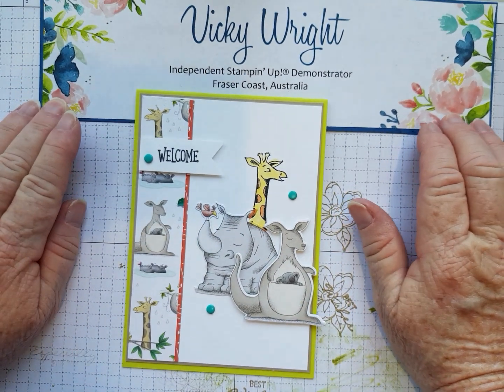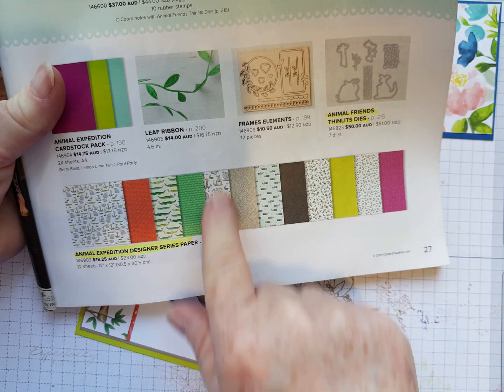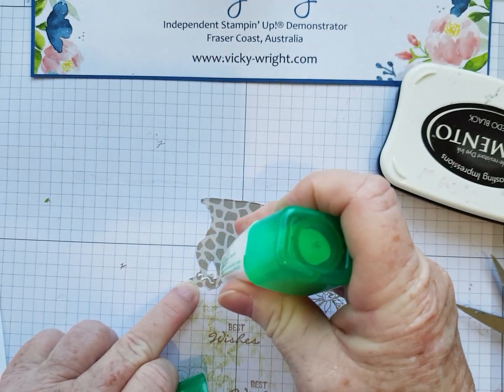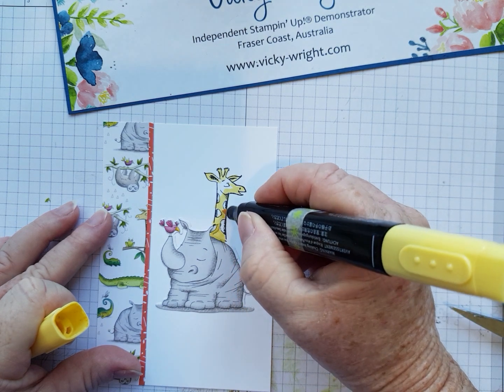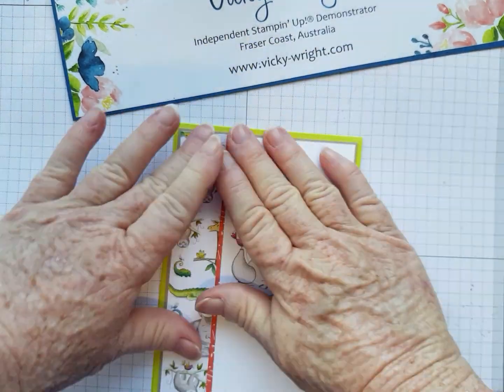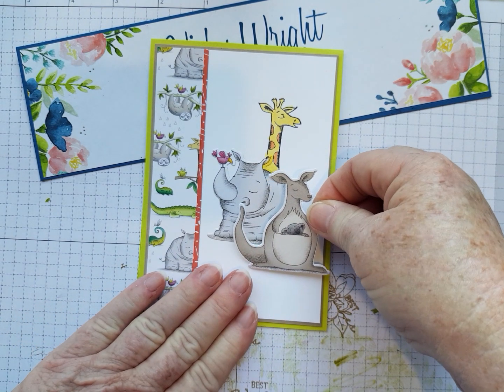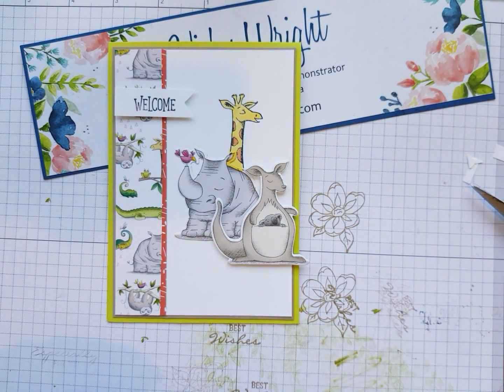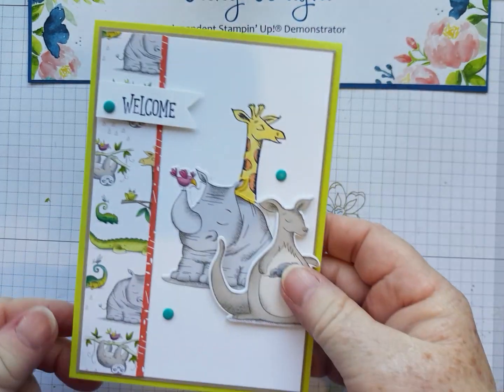Animal Outing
Animal Expedition Suite
Stamp Set - Animal Outing
Dies - Animal Friends
DSP - Animal Expedition
Basic Masking, Stampin' Blends